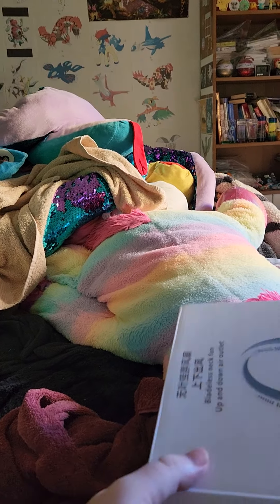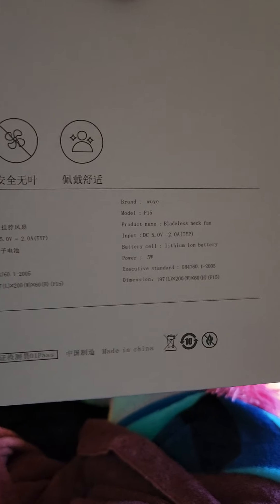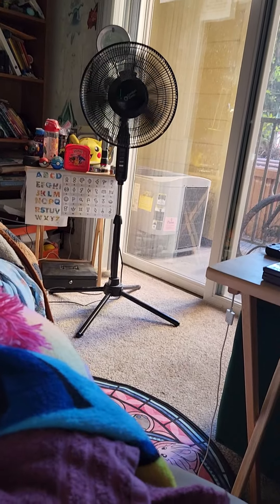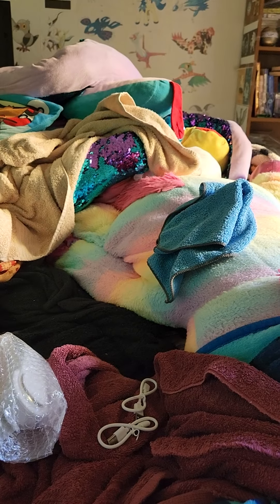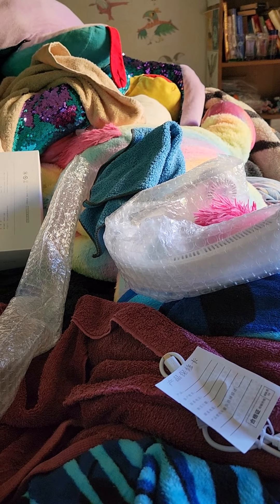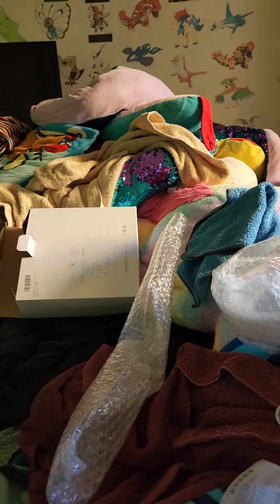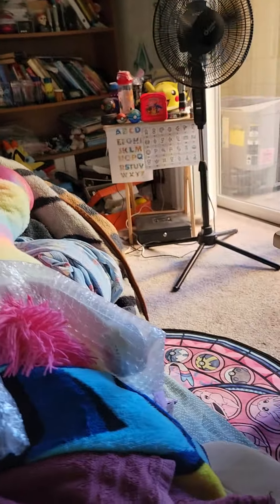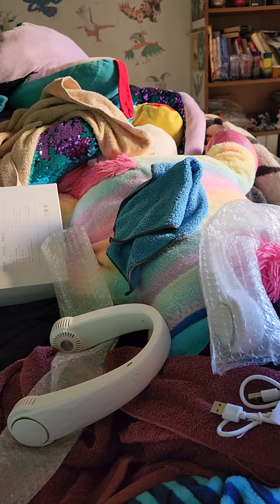😊💙 I Bought 2 Bladeless Neck Fans from Amazon.com ( 6 / 27 / 2022 ) 😊💙